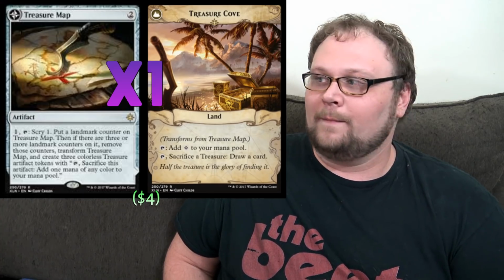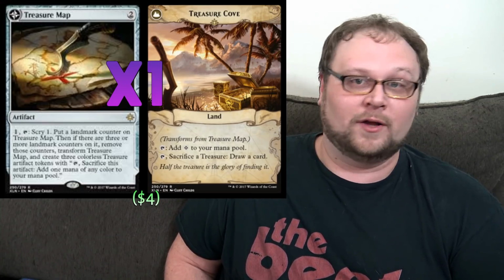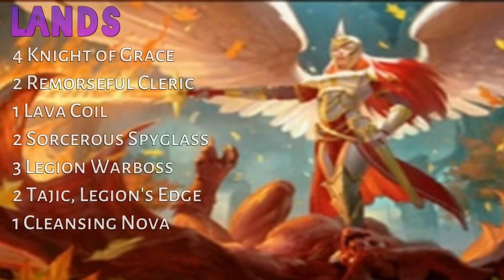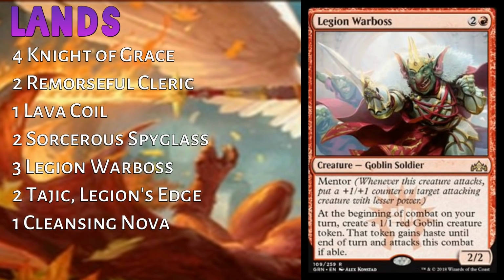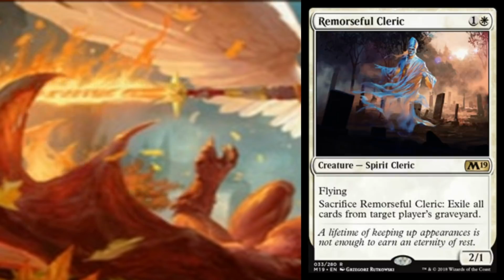Mtg Deck Tech: Boros Midrange in Guilds of Ravnica Standard!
Dev checks out one of the most powerful and versatile decks in GRN standard, R/W Midrange!

    Category
        Gaming